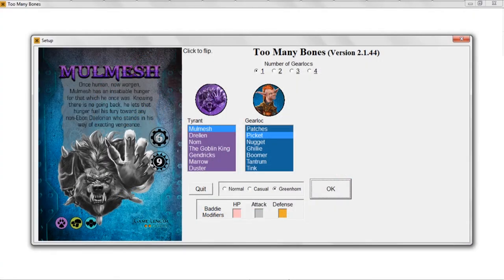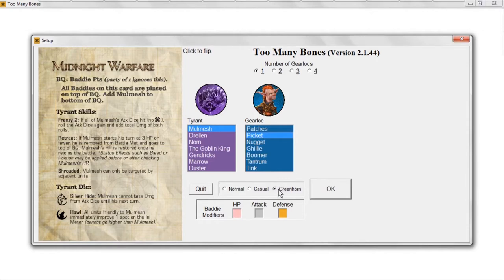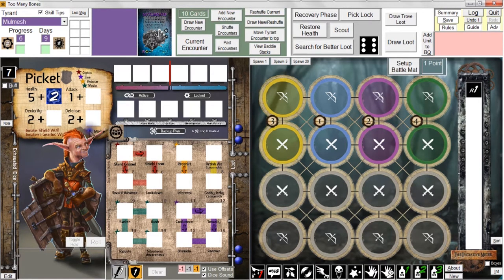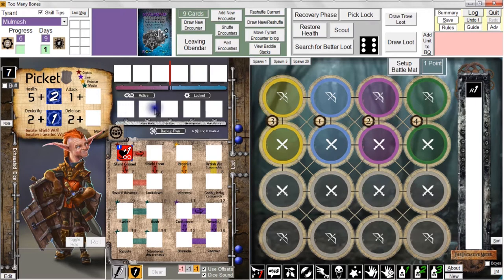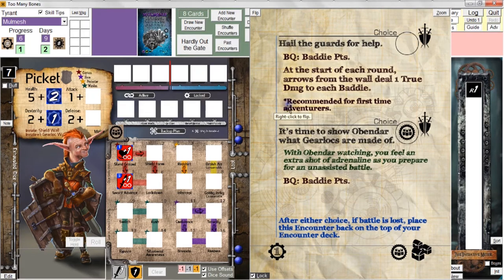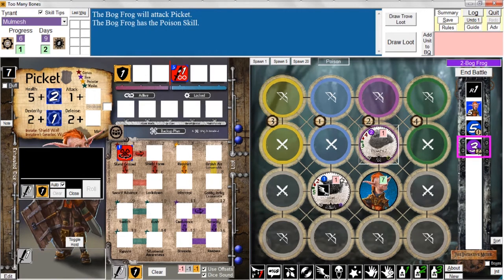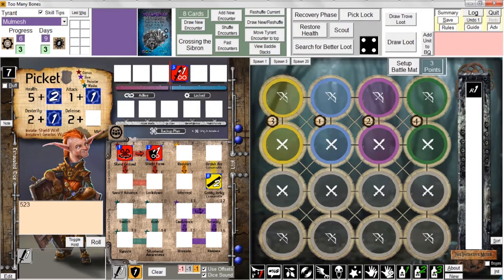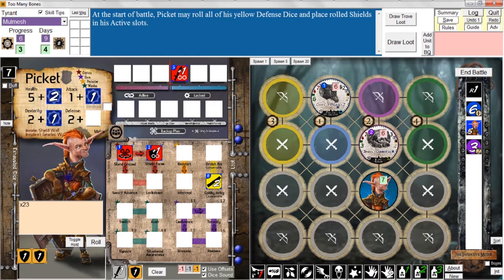Too Many Bones - Solo Tutorial and Playthrough on a Windows PC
This is a complete solo playthrough and tutorial of the game Too Many Bones by Chip Theory Games using a more recent version of the program I wrote for a Windows PC.

Note: At 1:05:25, I erroneously indicate that the Break skill is triggered. In fact, it is not triggered because the attack only reduced the Golem's active defense. The Break skill reads as follows: "Any Attack dice used to reduce this unit's HP (as opposed to active defense) must be exhausted (both melee and ranged attacks)." Sorry for the mistake!

I will be making this program freely available to anyone who would like to download it and play it on their computer. I expect to release the program in early August (2017).

For a full explanation of the program and all of its functionality, please see this playlist

If you would like to see a seasoned adventurers playthrough and strategy discussion involving 4 gearlocs,

Please support my ability to maintain and improve this program going forward

Intro:  0:00:00
Day 1:  0:20:32
Day 2:  0:32:31
Day 3:  0:46:53
Day 4:  0:52:37
Day 5:  1:16:44
Day 6:  1:28:03
Day 7:  1:48:43
End: 1:59:24